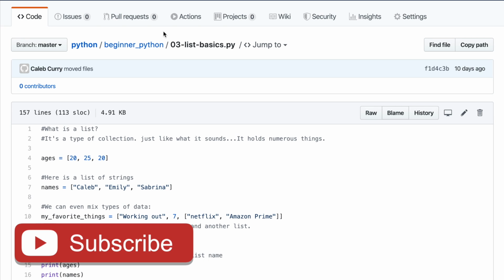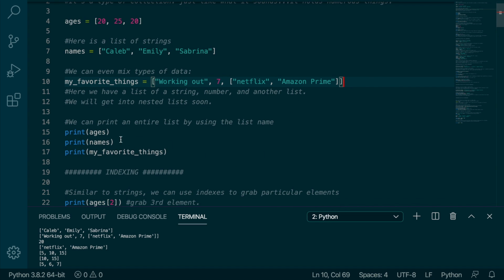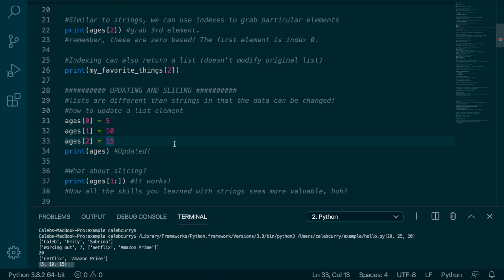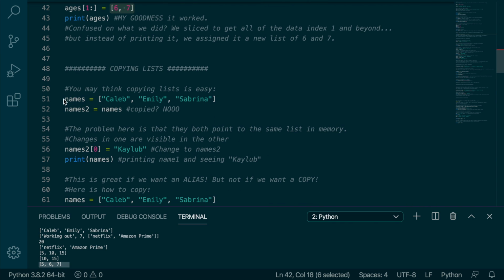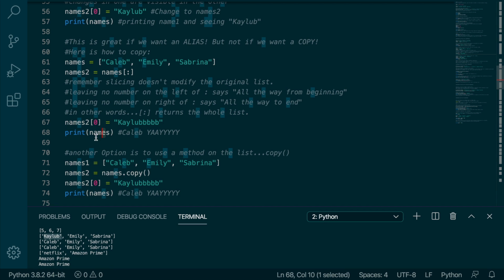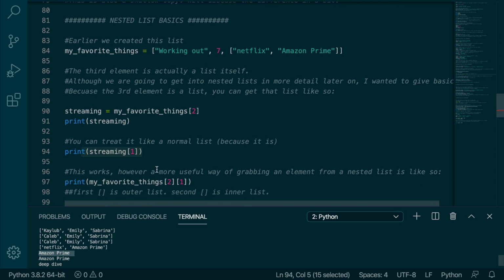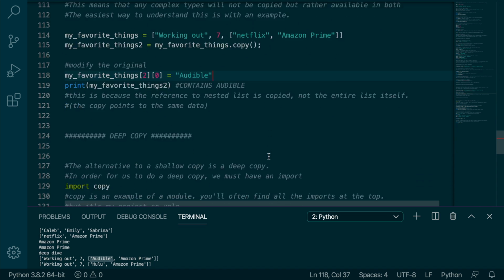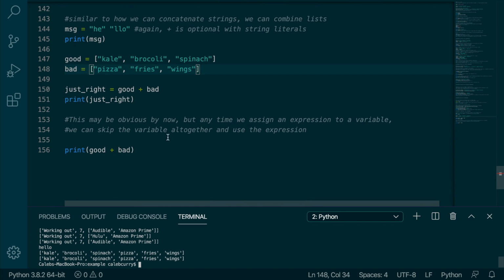Beginner Python Tutorial 38 - Review of List Basics